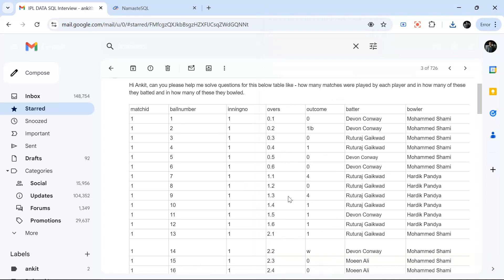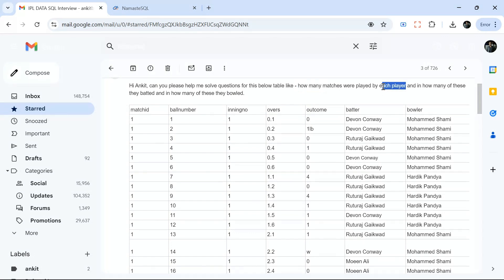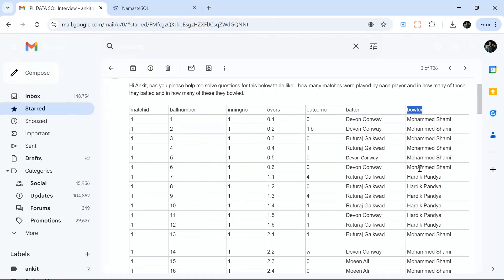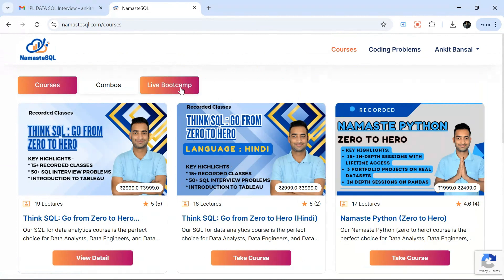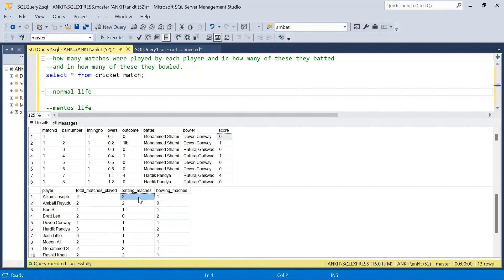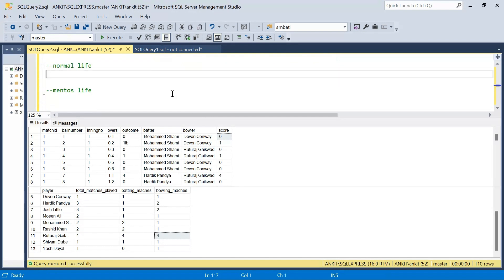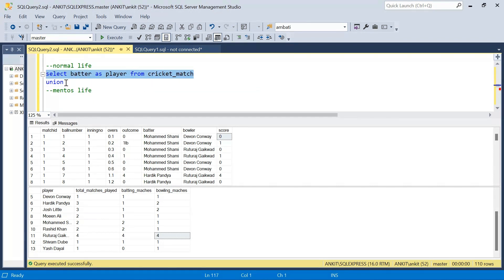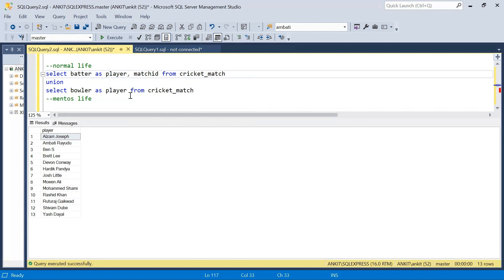IPL Data Analysis SQL Interview Questions | Analytics Engineering